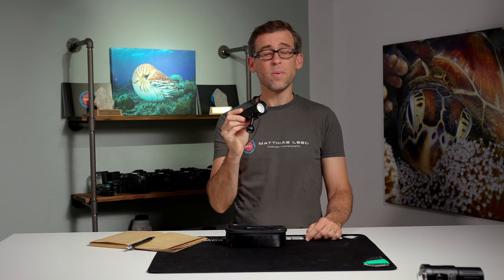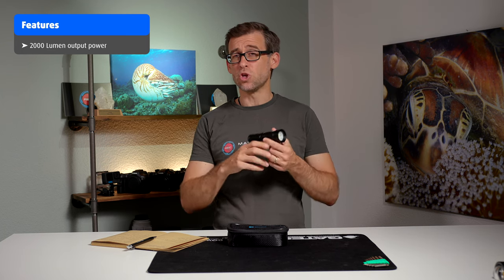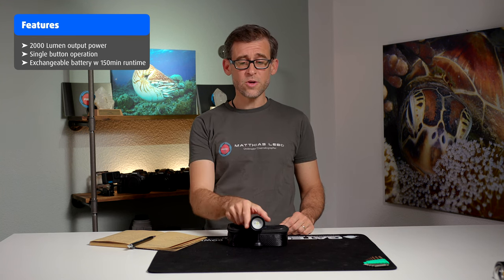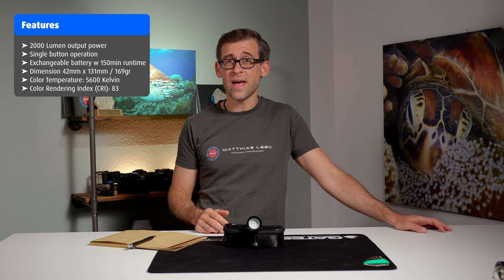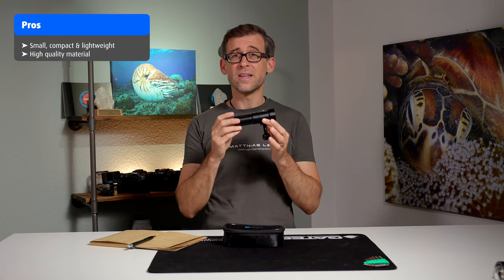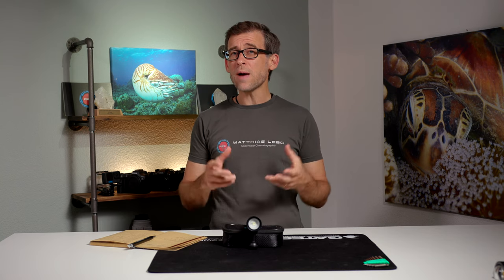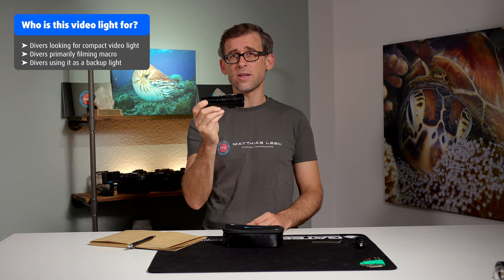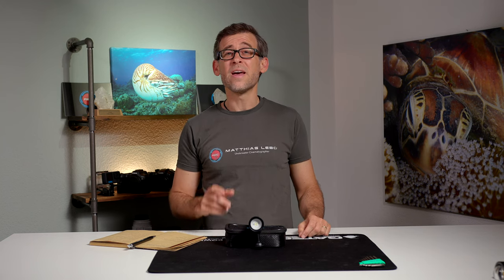Divevolk SL20 Underwater Video Light Review 🌊🎥🔦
The Divevolk SL20 is a compact & lightweight 2000 Lumen underwater video light. What it can do and who it is for, that's what we'll look at in this review video.

Use the time code for navigation:
00:00 - Intro
01:26 - Structure of today's video
02:10 -  Features of the SL20
08:25 - Pros & Cons
13:26 - Who is this uw video light made for?